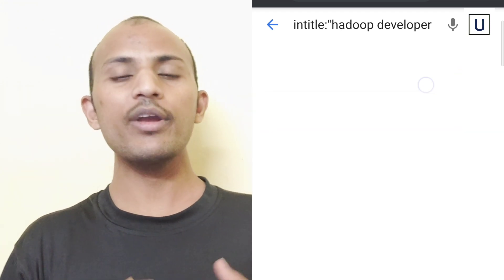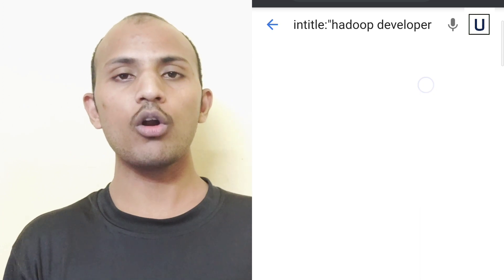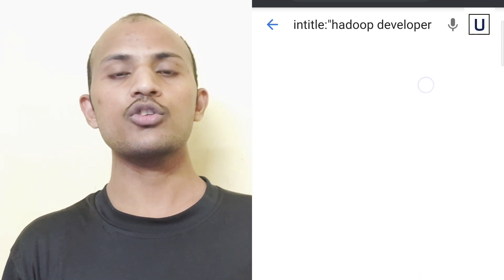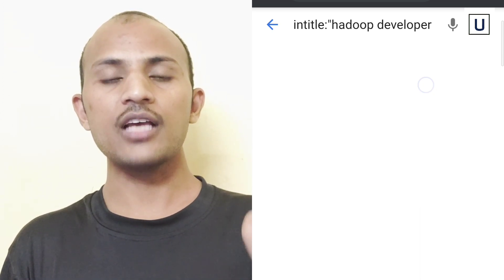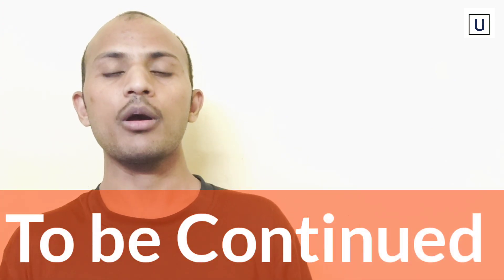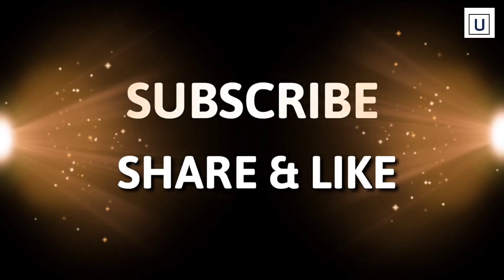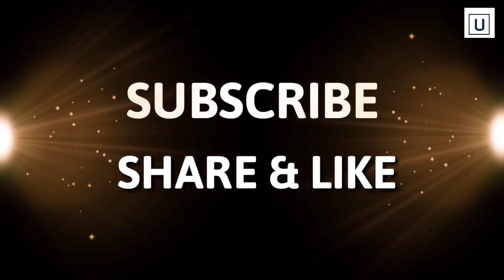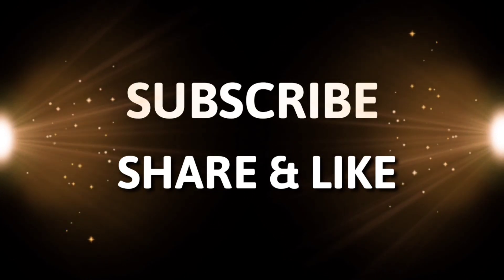X-Ray Search Operators | intitle: | site: | Recruiter | usitrecruit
🙋‍♂️X-Ray Search Operators | intitle: | insite: | X-Ray Search | Recruiter | usitrecruit

🔥In this video you are going learn about the following aspects

✔️What is a X-Ray Search ?
✔️What are X-Ray Operators?
✔️Use of X-Ray Operators?
✔️Disadvantages of X-Ray search?

✈️This is part -1 of XRay search where you see the clear practical understanding of

🔴insite: & intitle: operators

🕡Your 5 minutes of time will be valued